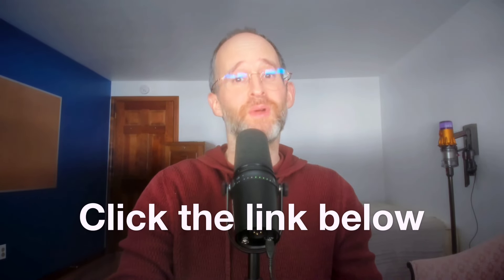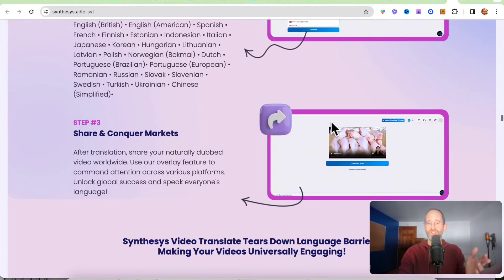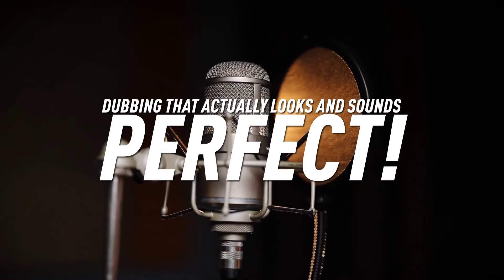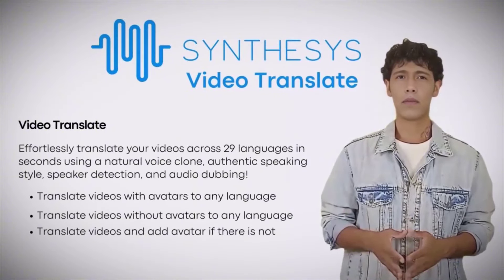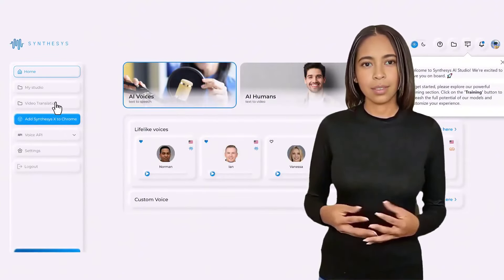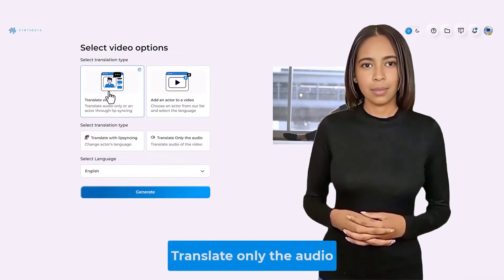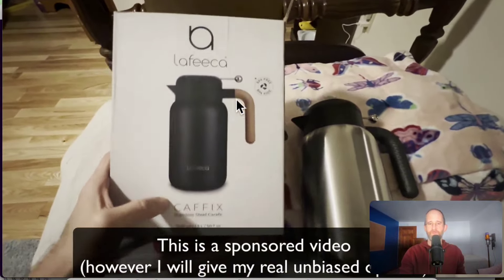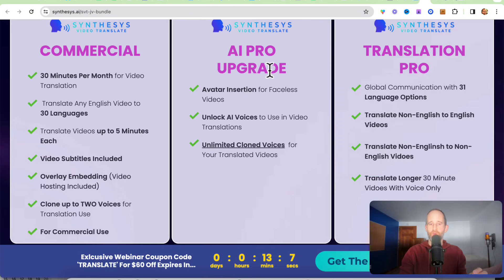Synthesys Video Translate Review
Thank you for checking out my Synthesys Video Translate review